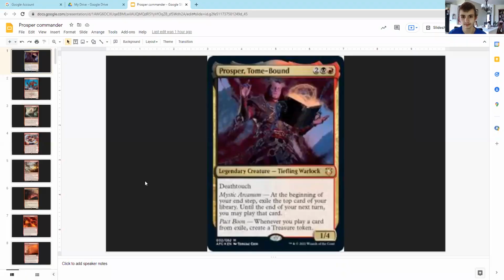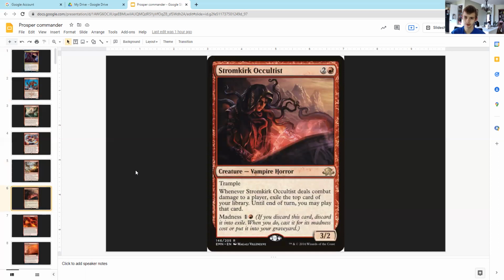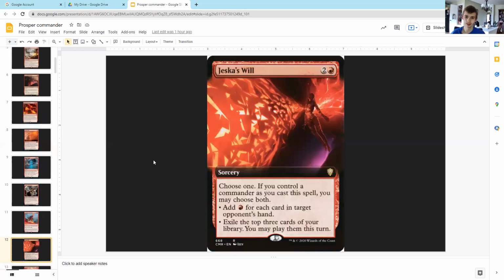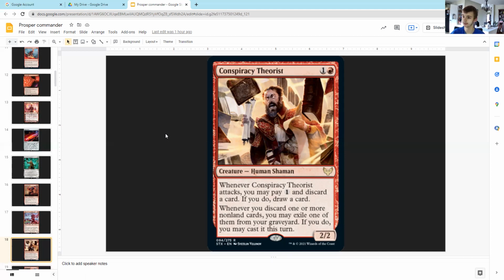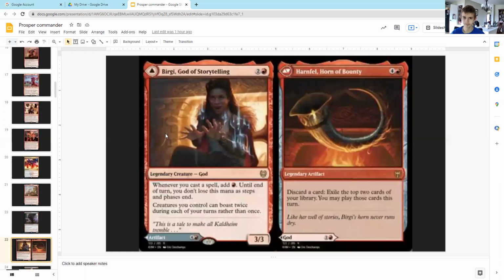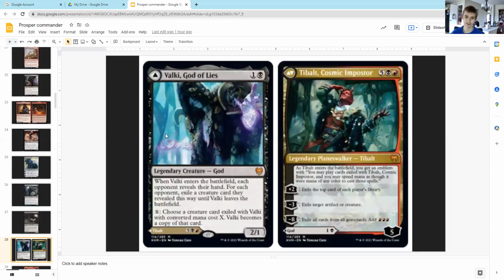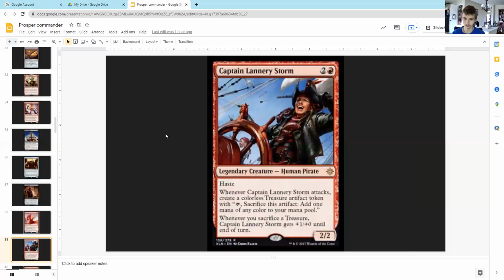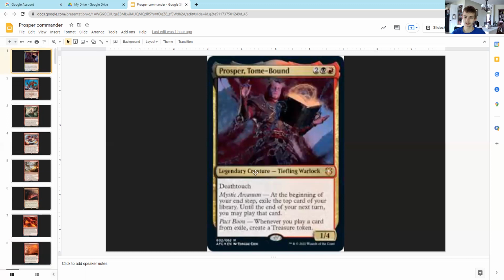Prosper Commander guide ( Magic The Gathering EDH )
In this video I  will be going over the custom EDH guide I made for Prosper, Tome-Bound.